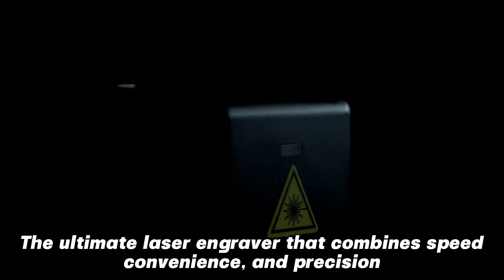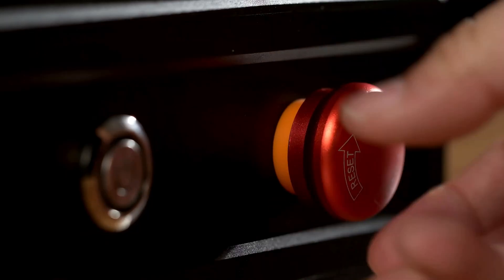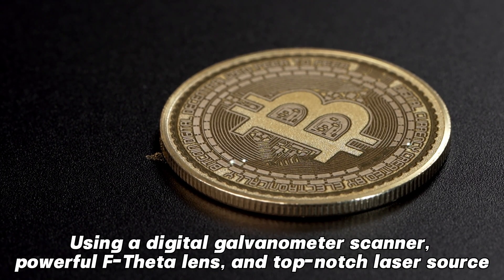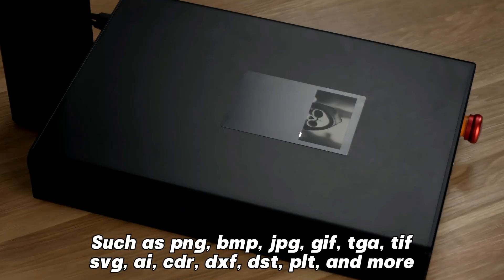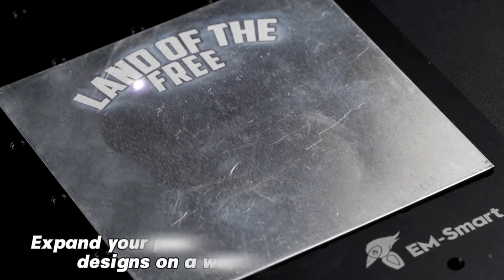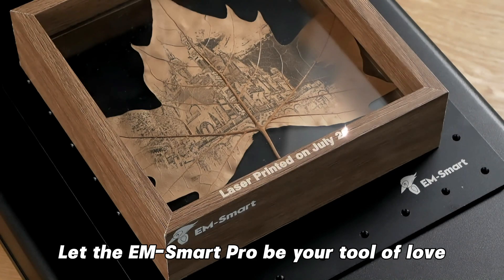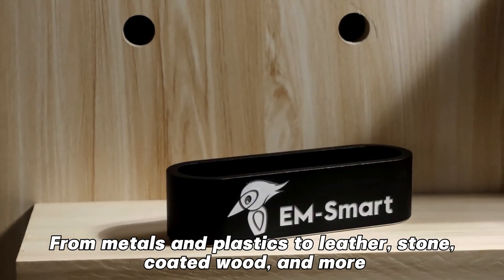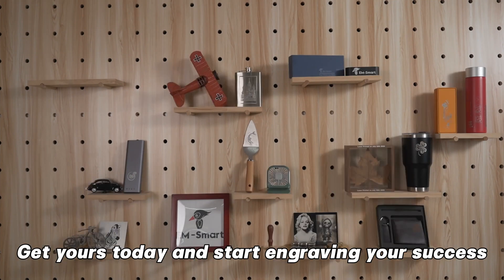Introduce EM-Smart Pro - The First EM-Smart Laser with Auto-Focus Function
Introducing the revolutionary EM-Smart Pro – the ultimate laser engraver you've been waiting for! With its cutting-edge design and innovative features, this foldable 20W Fiber Laser is here to redefine the way you unleash your creativity.

Get ready to experience precision like never before with the EM-Smart Pro's Auto-Focus Function. Say goodbye to manual adjustments and hello to effortless engraving on a wide range of materials. From metal to plastic, leather to stone, this EM-Smart Pro will handle it all with exceptional accuracy and speed.

Open for Pre-Order on EM-Smart Official Stores Now!

►About EM-Smart®

With the 25 years' laser industry experience of its parent company CH Laser, EM-Smart has been committed to designing and manufacturing portable laser marking machines as well as developing innovative laser solutions for a wide range of industries.

EM-Smart, the featured patented and branded product of CH Laser, has entered markets in more than 100 countries worldwide. It quickly became a favorite in North American, European, and Australian markets since the release of the first model EM-Smart One. So far, EM-Smart has released more than fifteen models of seven series (EM-Smart One/Basic/Nova/MOPA/Super/PC/PRO), ranging from fiber types to MOPA tyle and from entry-level to pro users, which can meet the different demands of all customers from almost all Industries.

►More from EM-Smart®